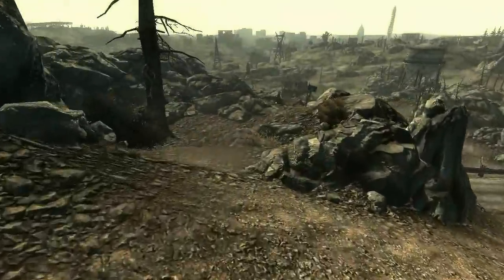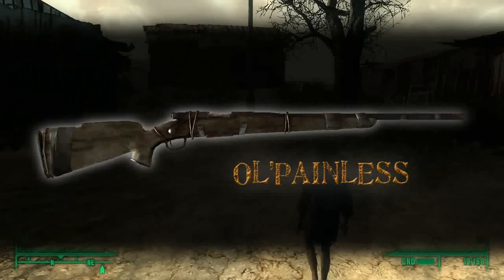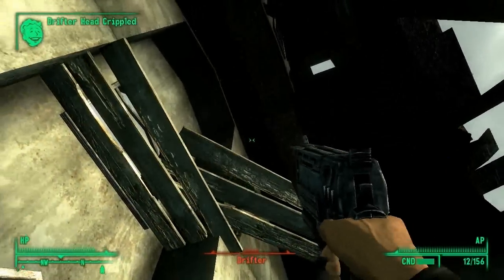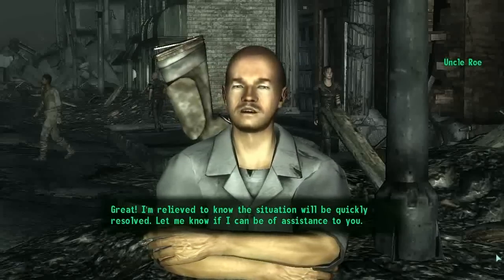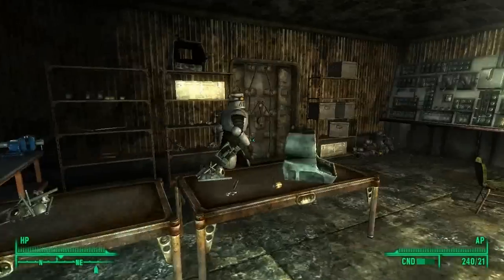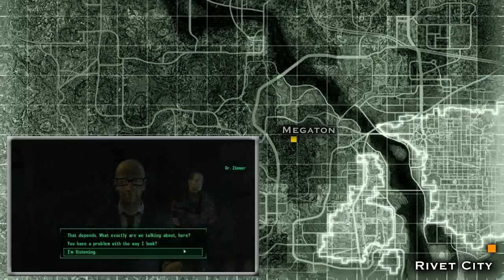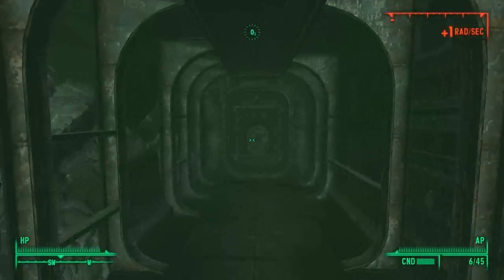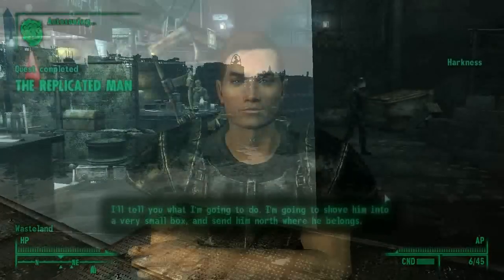Fallout 3 Beginner's Weapon Guide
Ever wondered where the best guns you can grab at the beginning of fallout 3 are?
This guide covers four powerful weapons that are easy to grab as soon as you start the game.